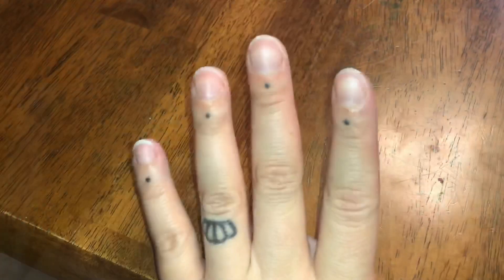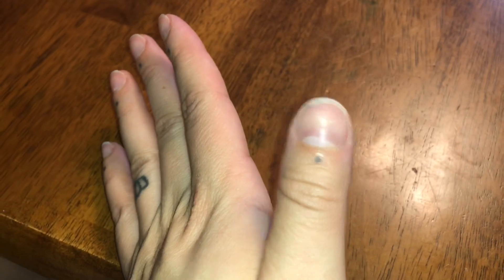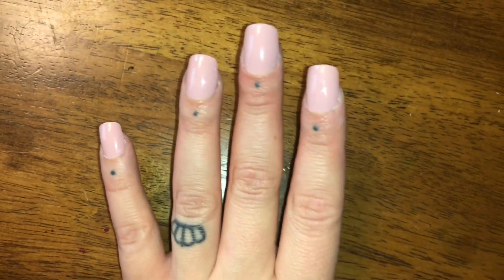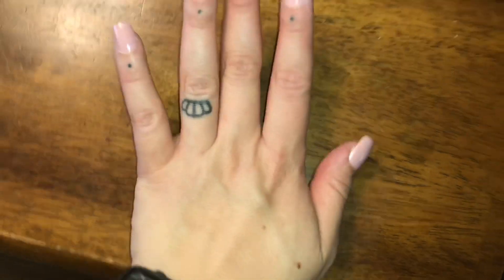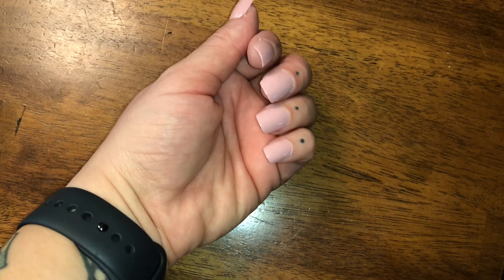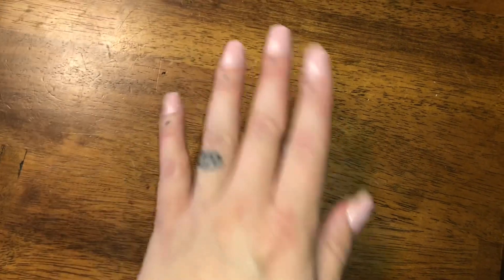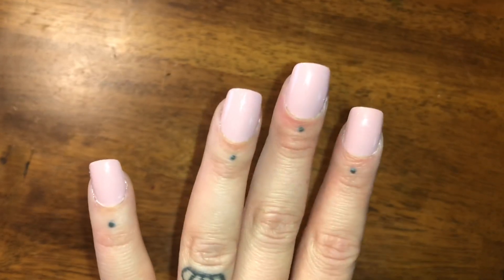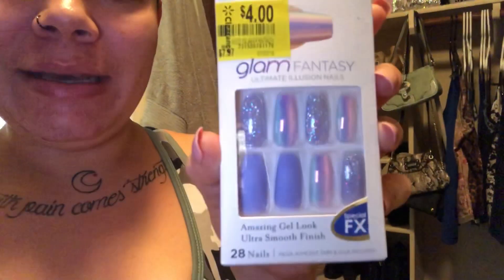I tried $1.00 press on nails from Dollar Tree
KETO INSTAGRAM PAGE: keto_af_queen

♡ Join me on Poshmark, , my favorite app to buy & sell fashion!

STALK ME! SC - Kriseking